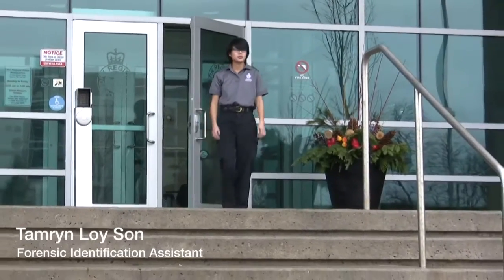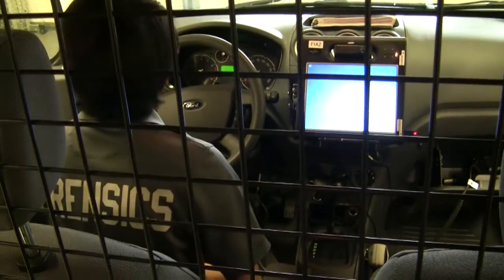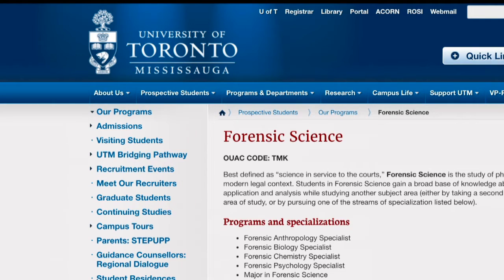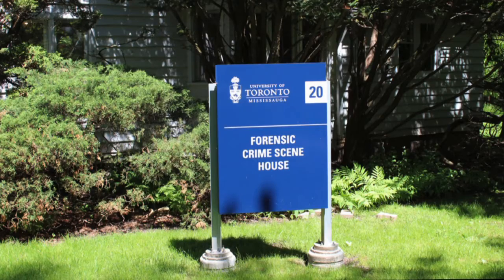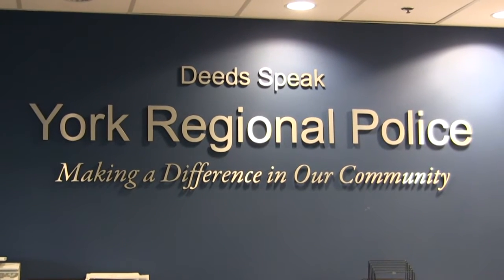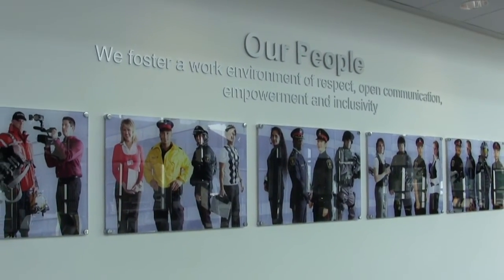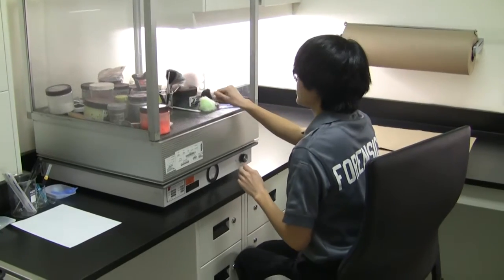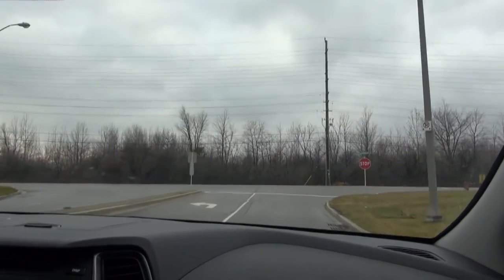Forensic Identification Assistant, Tamryn Loy Son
Careers in Science: Forensic Science

Tamryn Loy Son is a Forensic Identification Assistant with the York Regional Police. Tamryn is a graduate from the Forensic Science Program from the University of Toronto Mississauga. During her time at UTM she studied chemistry and how to collect and document evidence at the on-campus Forensic Crime Scene House.